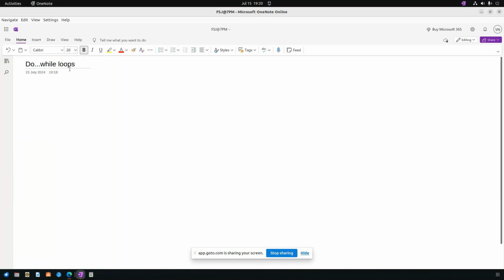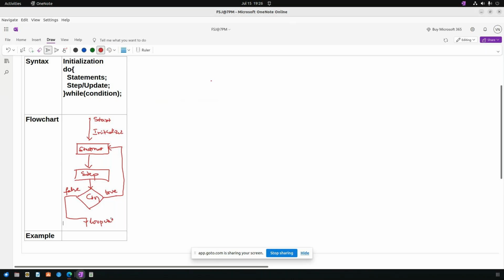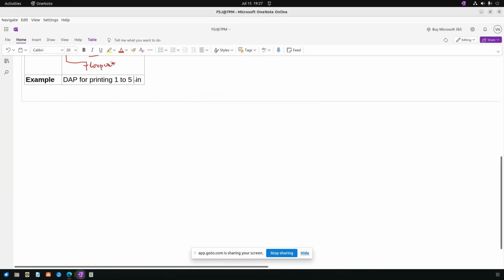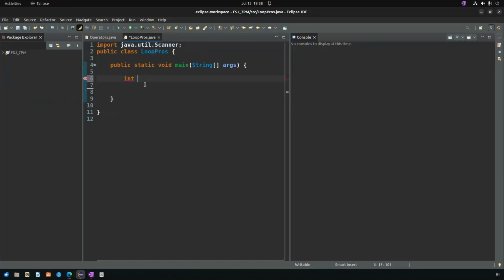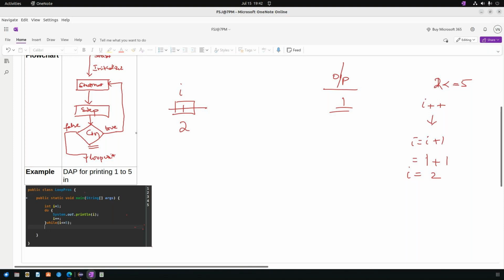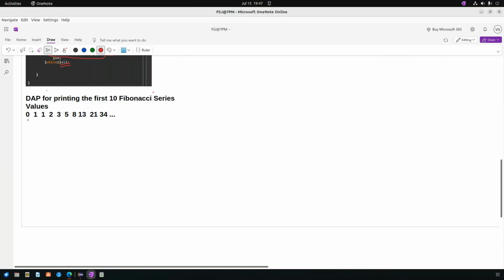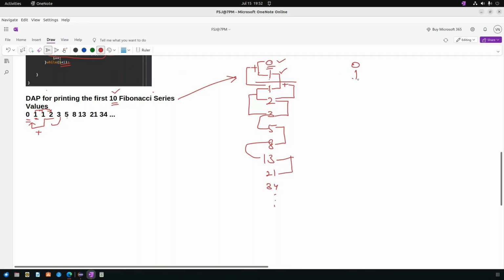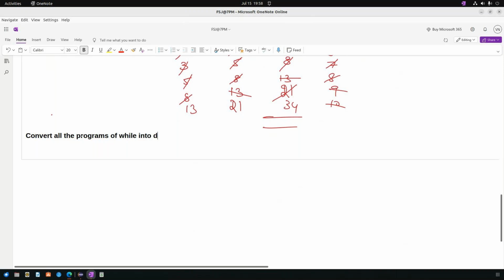Java Do While Loop